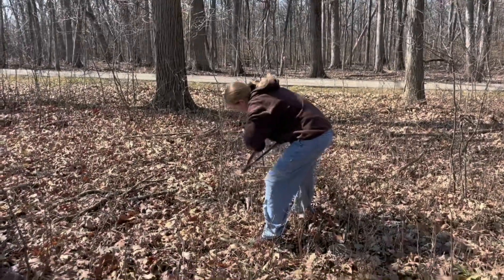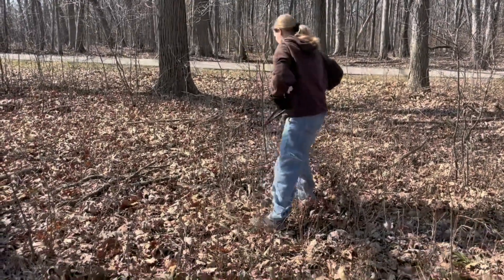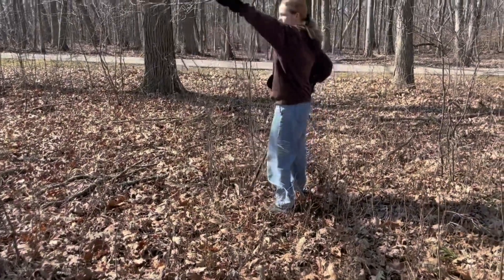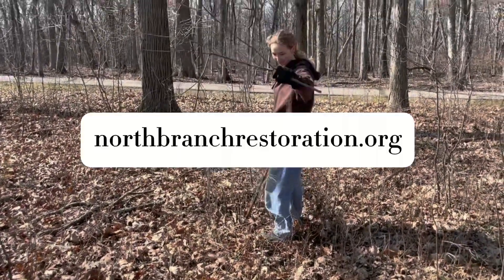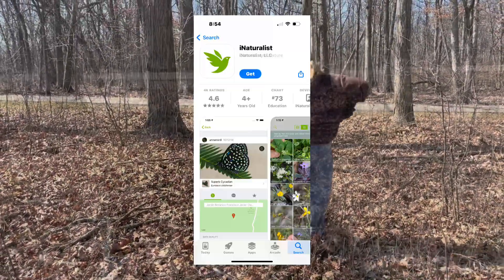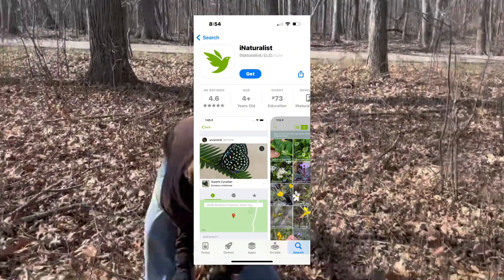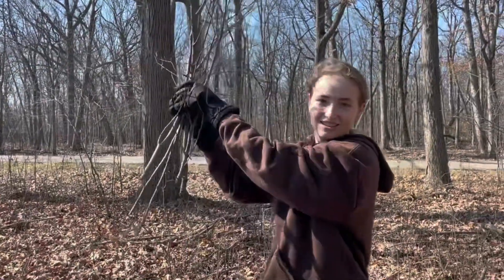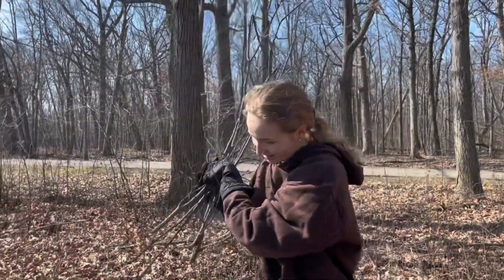Invasive Species in the North Shore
Learn from local students in New Trier High School's Integrated Global Studies School (IGSS) about invasive species in our area with a special focus on Buckthorn, Goutweed and Lesser Celandine. Learn how to recognize and remove these threats to our native plants. Find out how you can volunteer in our Forest Preserves to help remove invasive plants to restore healthy ecosystems. Hear from restoration ecologist Karen Glennemeier, Forest Preserve Steward Jane Balaban, and local native gardener, Beth Drucker.